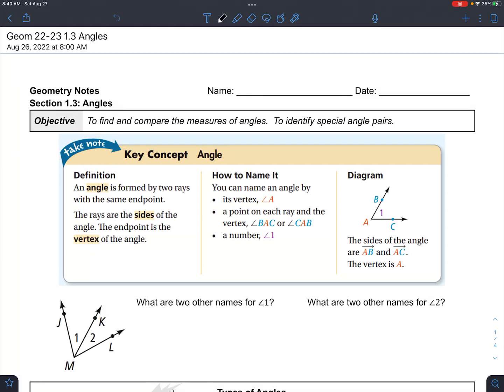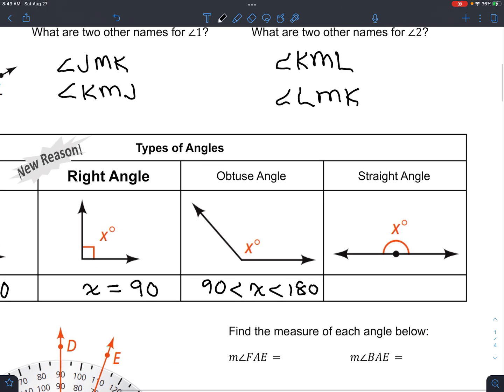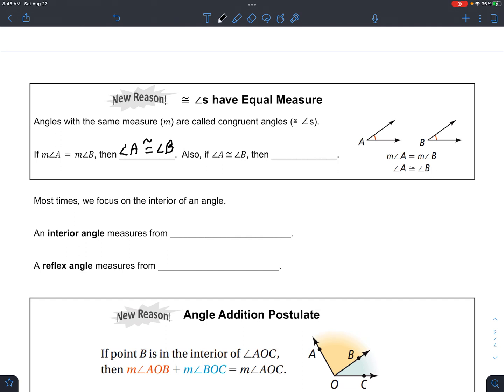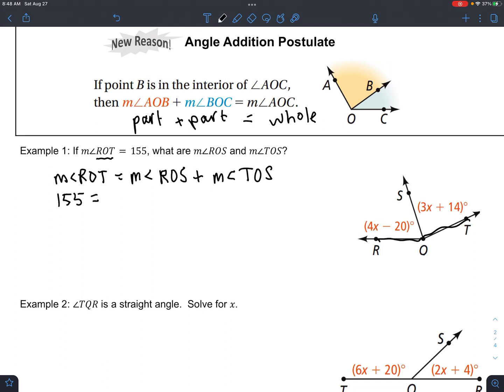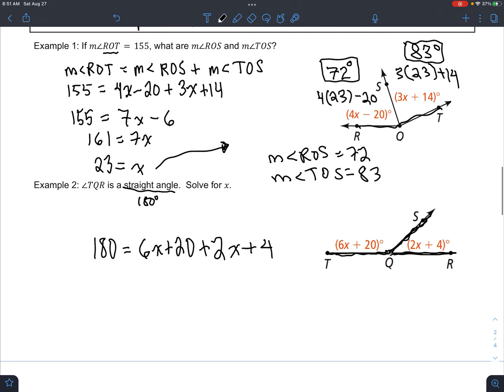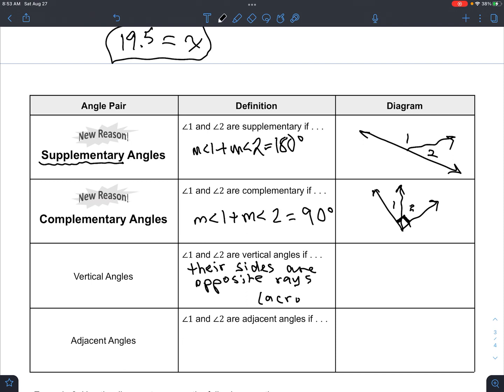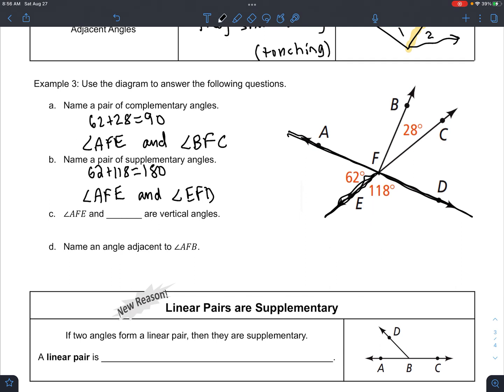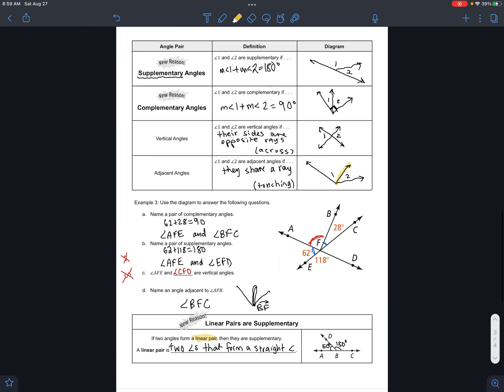Geom 1.3 Angles (Made on August 29, 2022)